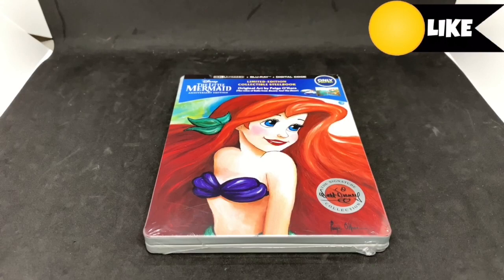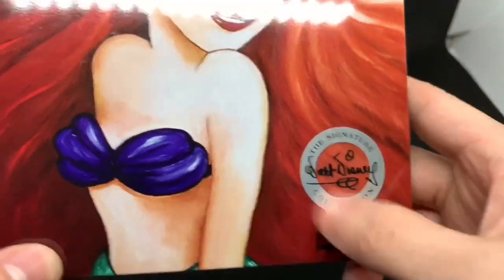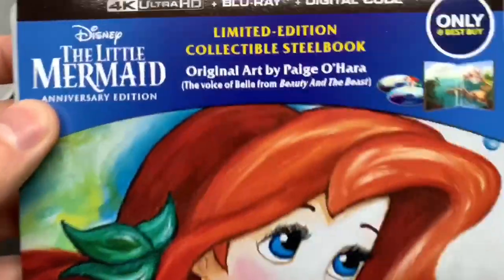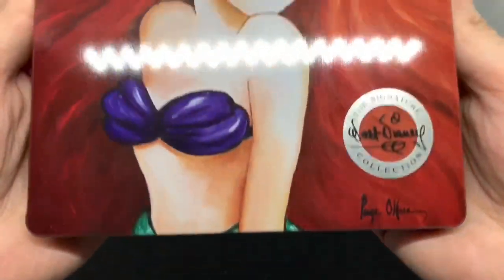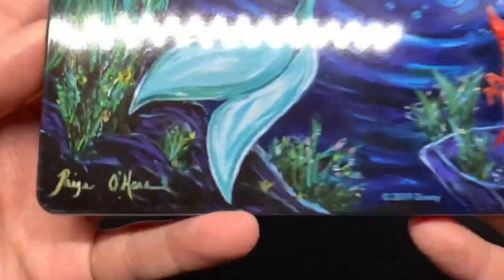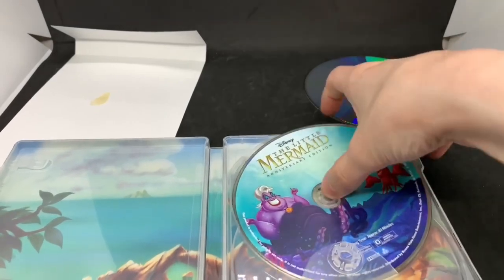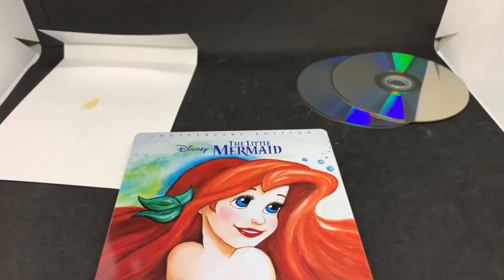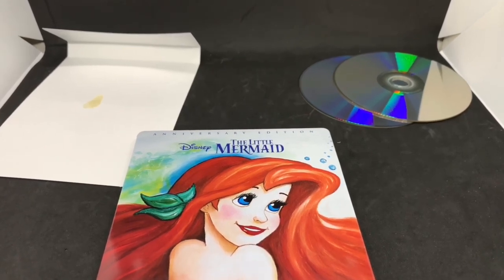THE LITTLE MERMAID SIGNATURE EDITION (Steelbook) Unboxing and Review With Commentary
comes with the 4K Disc, bluray, steelbook, Digital copy.

by me